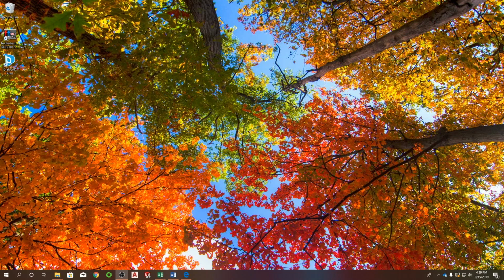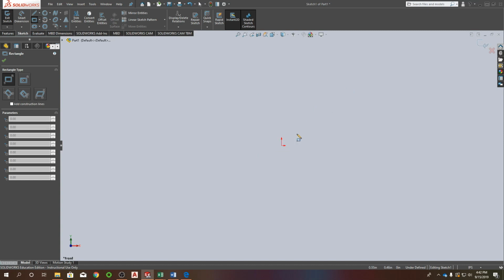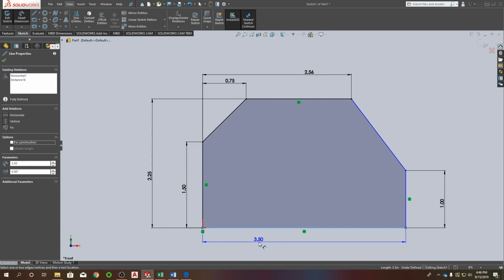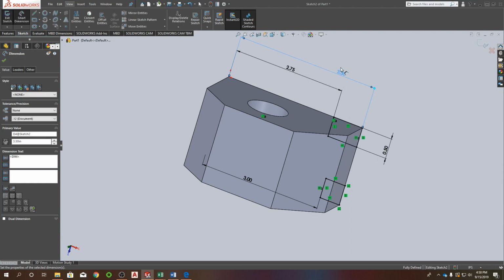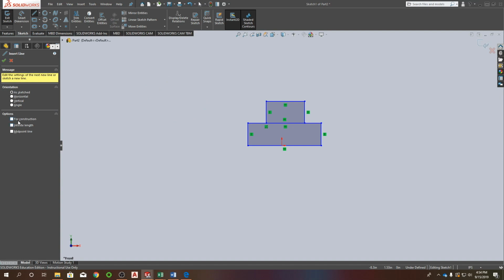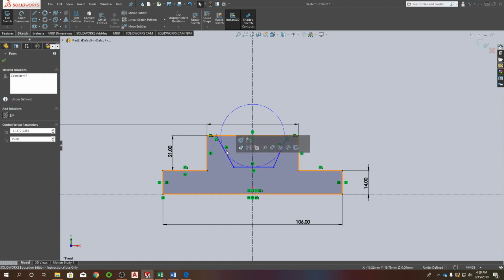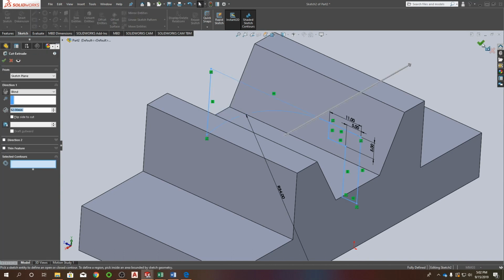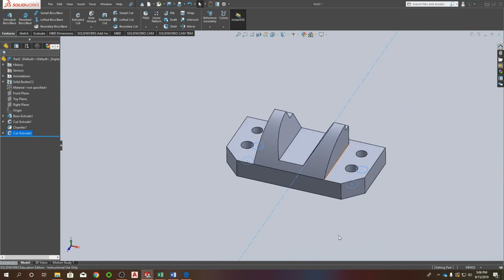FoD - Introduction to SolidWorks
An introduction to SolidWorks

0:00 Intro
0:03 User Interface Overview
2:15 Example 1
14:44 Example 2